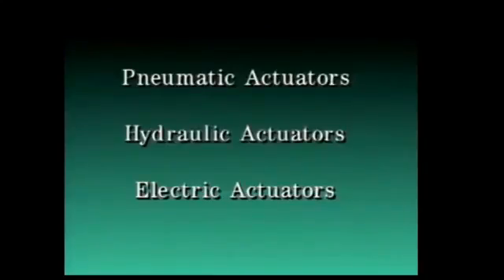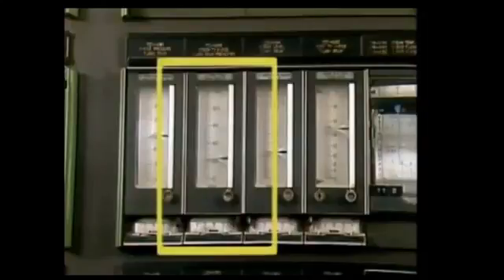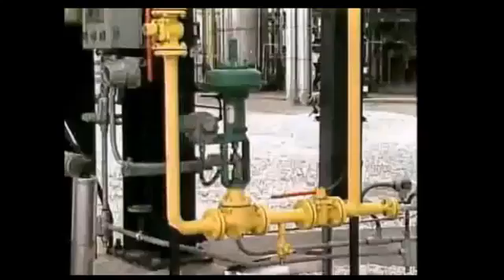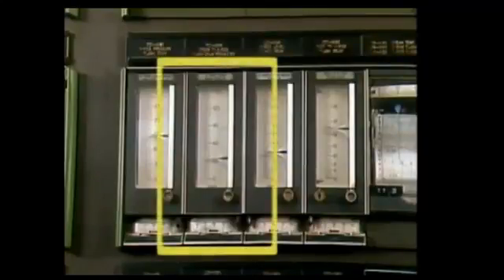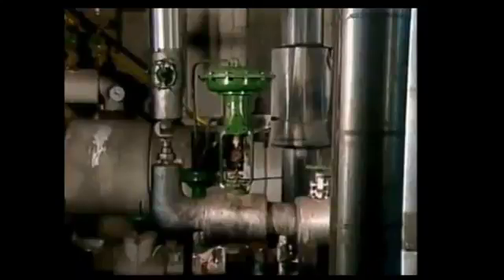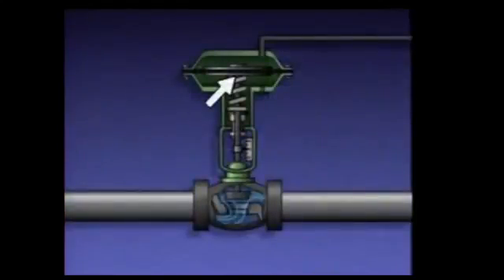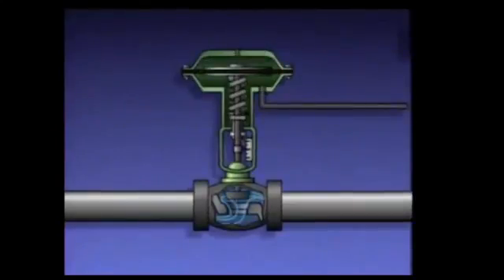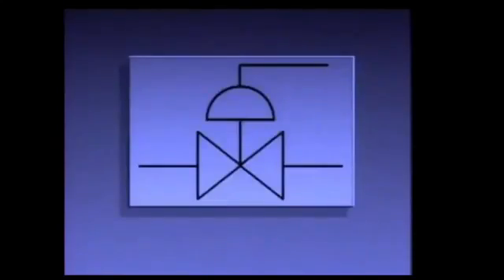Introduction to Actuators 1 2